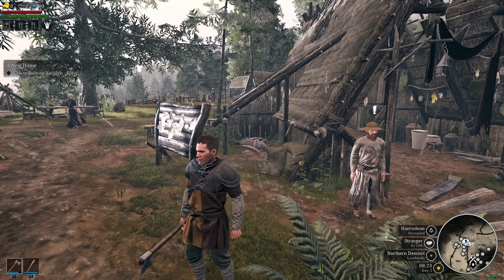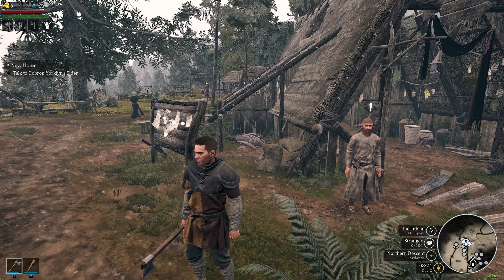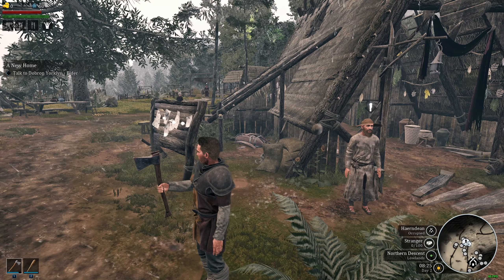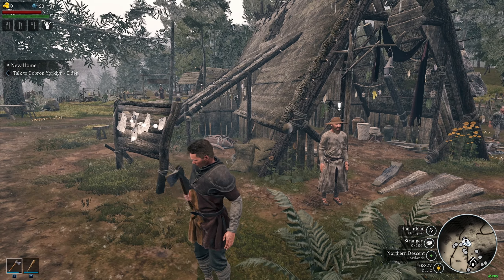Bellwright│How to SHEATHE Your Weapon - Fast Guide 2024